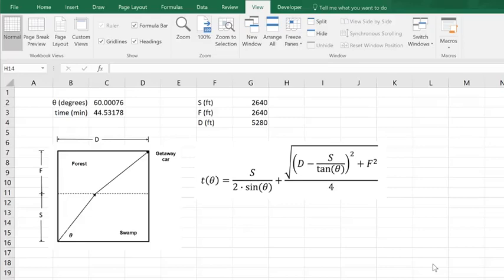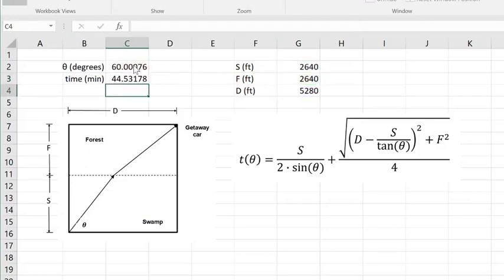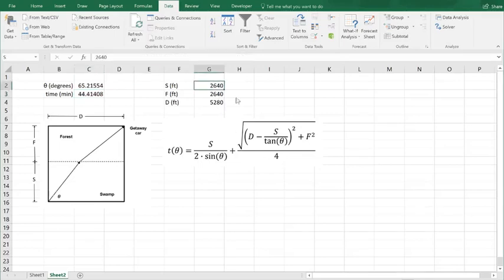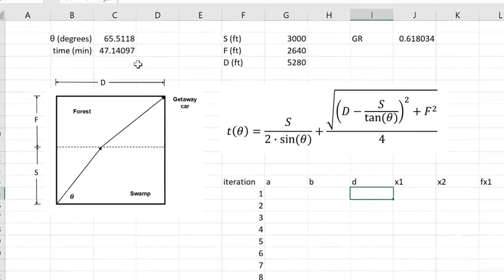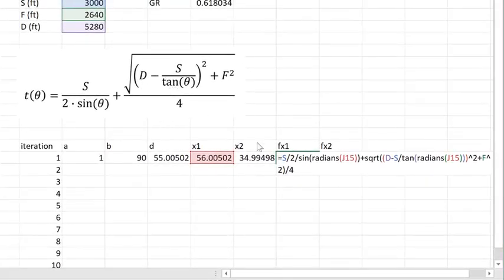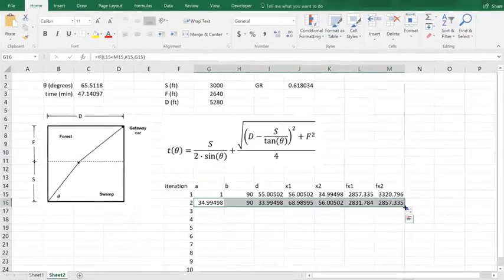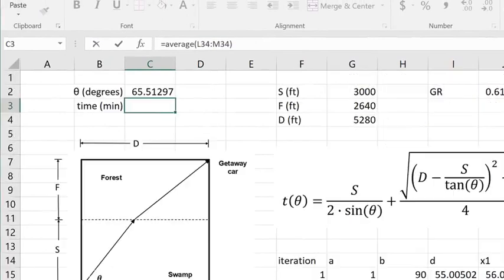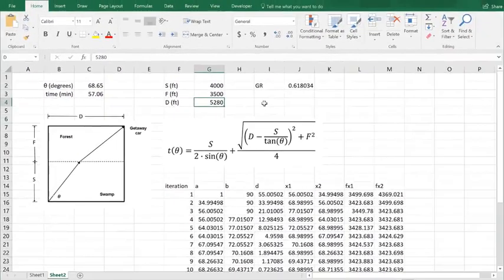45 Live solution of the golden search technique for solving an optimization problem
Live solution of the golden search technique for solving an optimization problem